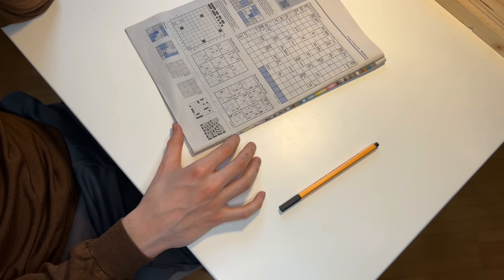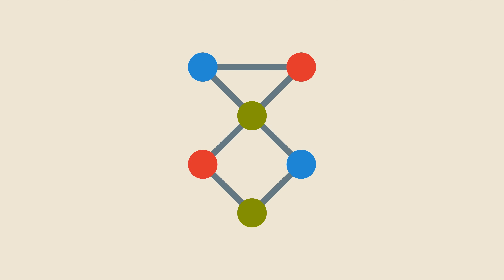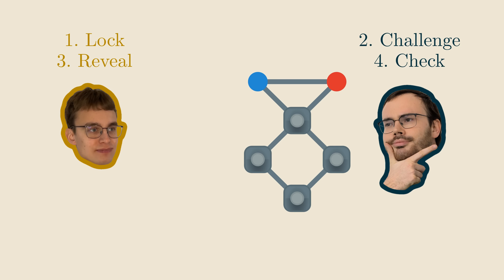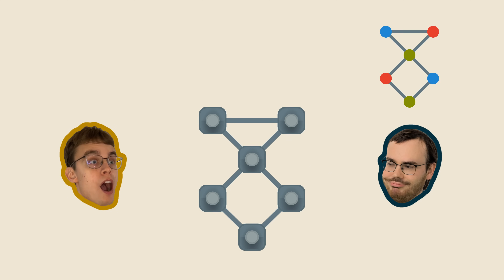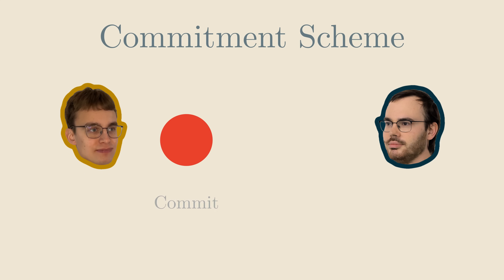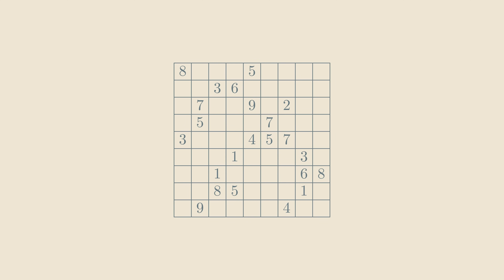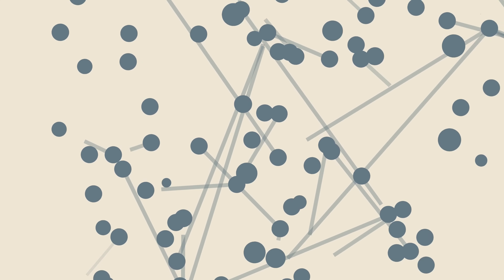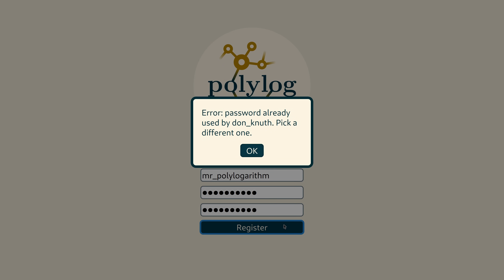I can prove I’ve solved this Sudoku without revealing it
I can convince you that I’ve solved a sudoku without giving you any information about my solution. We discuss how to do this using what cryptographers call a zero-knowledge proof, and how the same tricks can be used for almost any other problem you can think of.

Thank you to our beta testers: Matěj, Honza, Filip.
Thank you to Gabor Hollbeck for helping with the video equipment.

0:00 Intro
0:50 Interactive proofs
2:28 Graph coloring
3:22 A simple protocol
6:31 Building the full protocol
10:24 Commitment schemes
12:37 Reducing sudoku to coloring
14:28 General reduction
17:04 Discussion
19:09 Outro